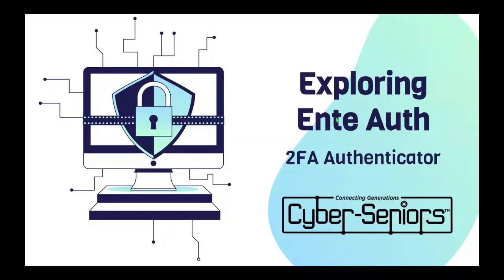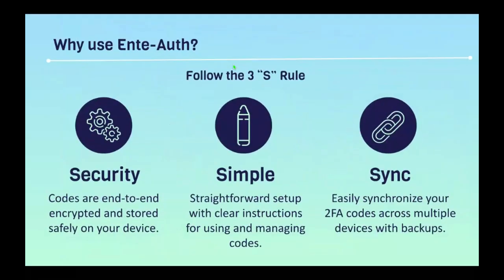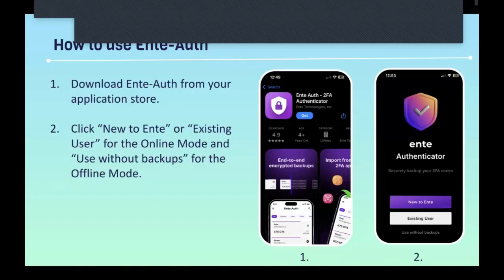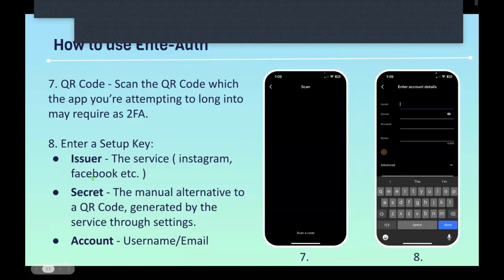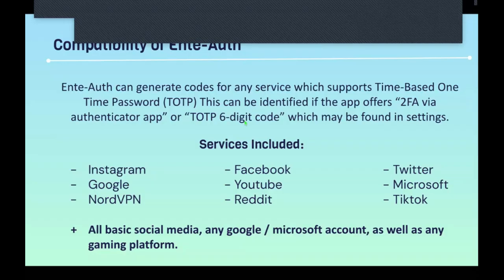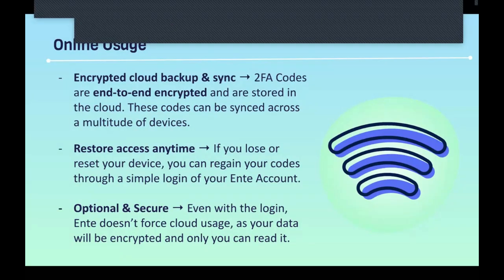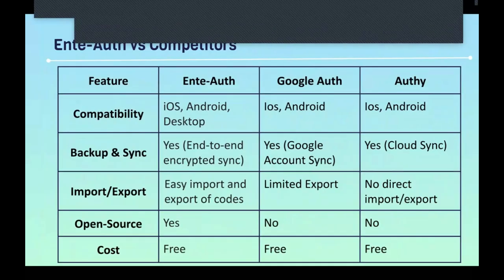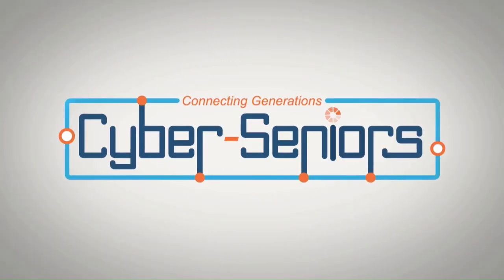Exploring Ente Auth 2FA Authenticator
In this session, our teen tech mentors will explain how to use Ente-Auth, its compatibility with popular services as well as its security features regarding 2FA Codes.